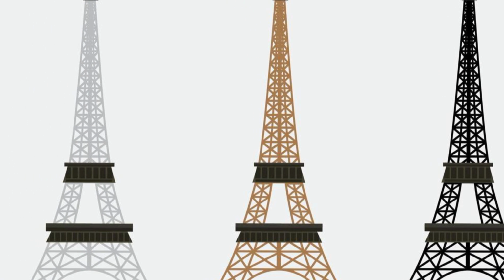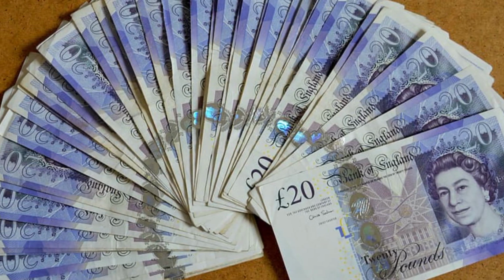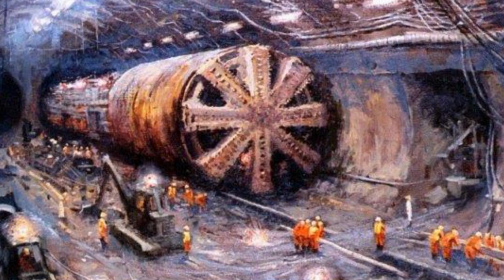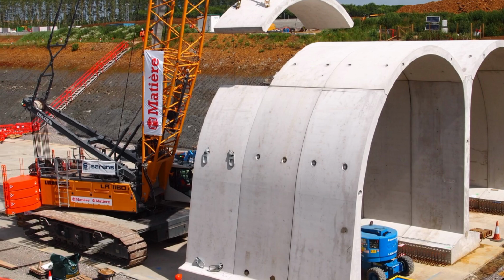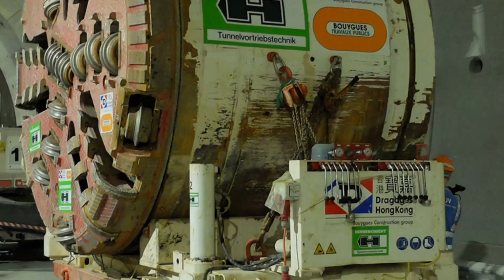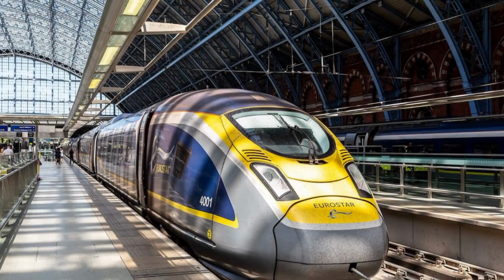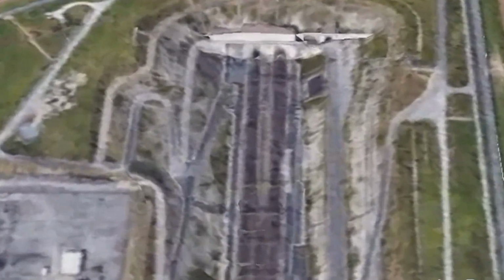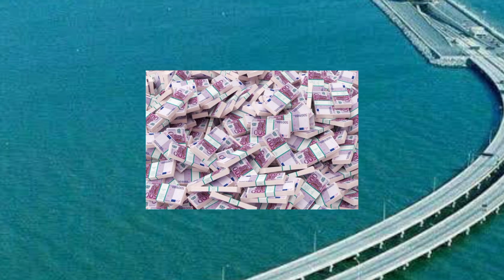EUROTUNNEL| CHANNEL TUNNEL | LONGEST UNDERSEA TUNNEL IN THE WORLD